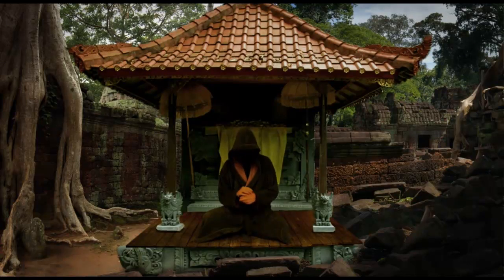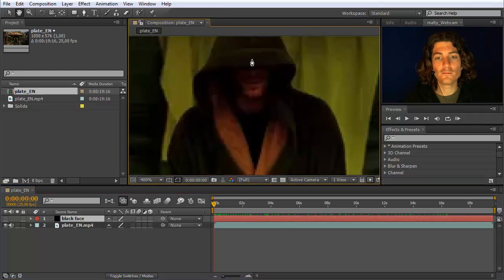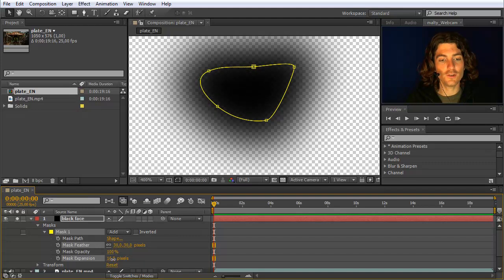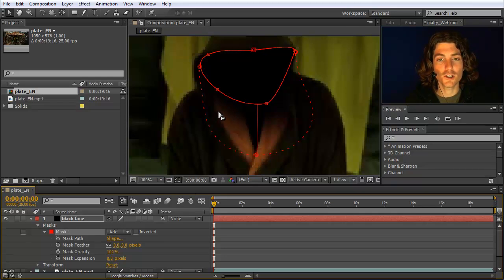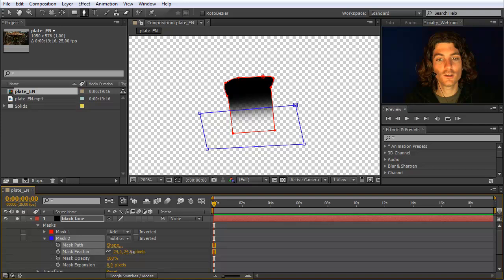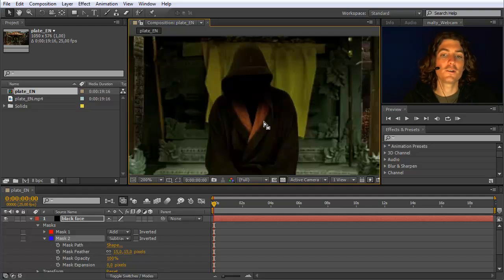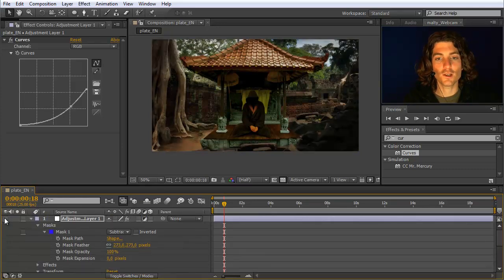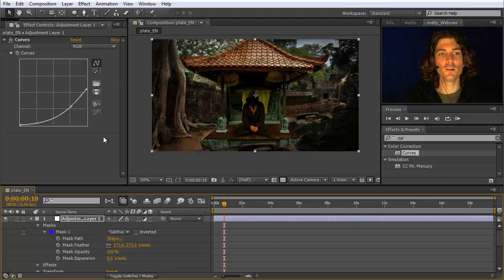After Effects Beginner Tutorial: Guru Lesson 3 (Masks and Adjustment Layers)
In this guru lesson you learn how to use masks and adjustment layers in After Effects. We give the guru a dark face and add a vignette to the clip to make it look more interesting. We also cover the per point mask feather available in After Effects CS6 and newer versions.

The Guru Lessons are a free AE tutorial series for beginners. Step by step the videos teaches you all the basics you need to get started. The guru lessons make learning the basics fun. Already in the first tutorials you create amazing effects. You can also download the After Effects project for each lesson.